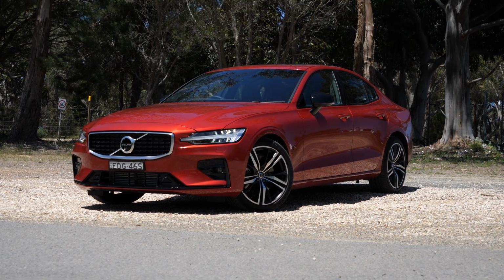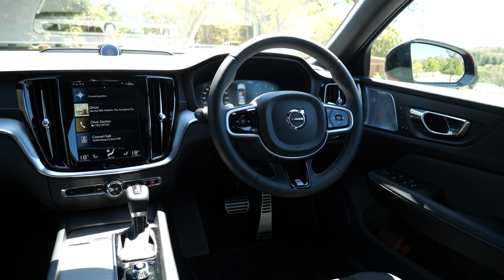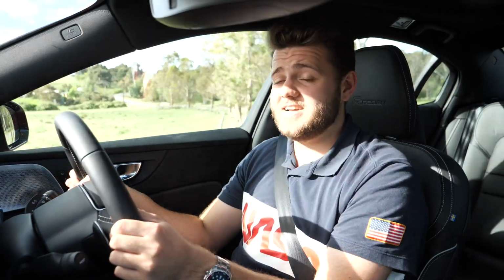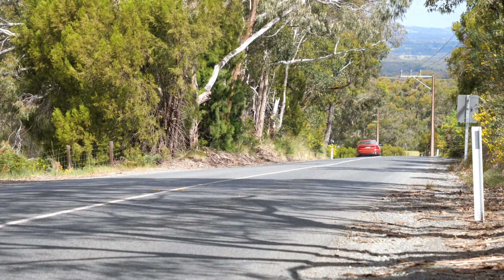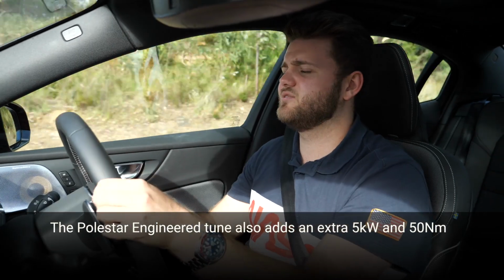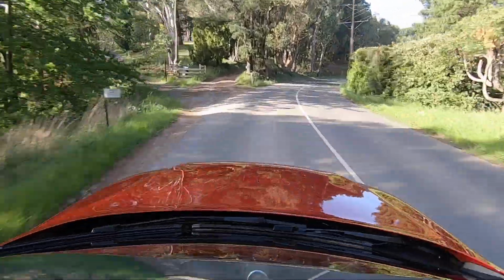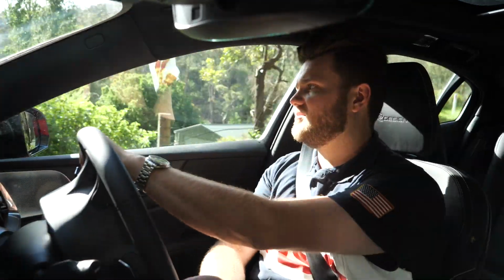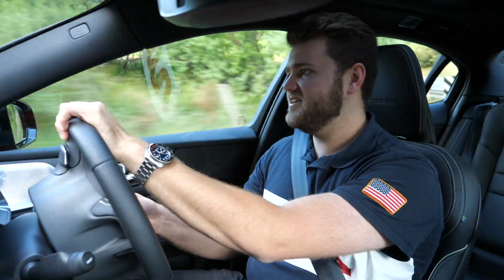2020 Volvo S60 T5 R-Design Review | Drive Section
The first all-new S60 since 2010 looks the part and is priced competitively against its household-name rivals, but is it actually any good to drive? We grabbed the keys to the sporty T5 R-Design model to find out.

You might also be interested in our review of the 2019 BMW 320d M Sport